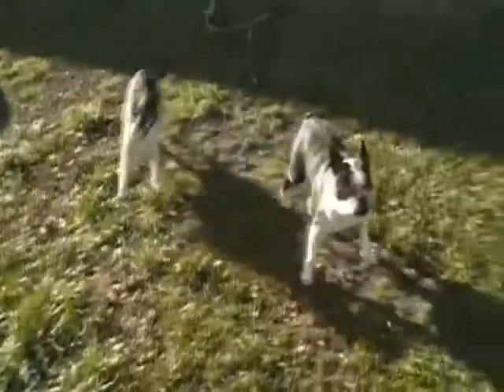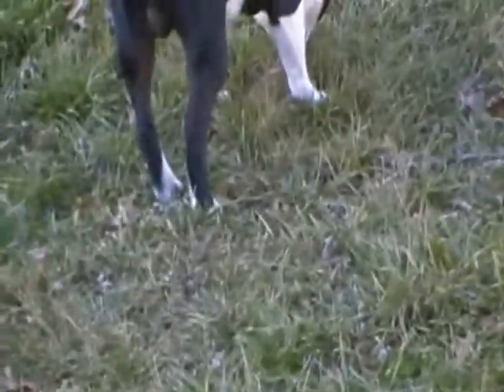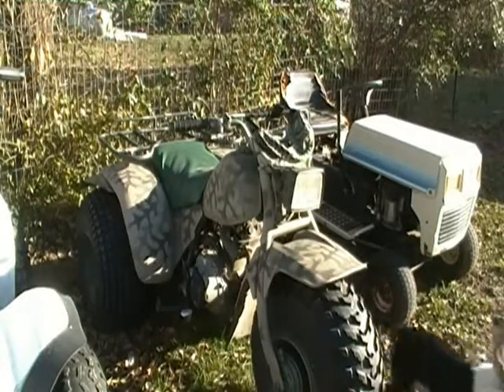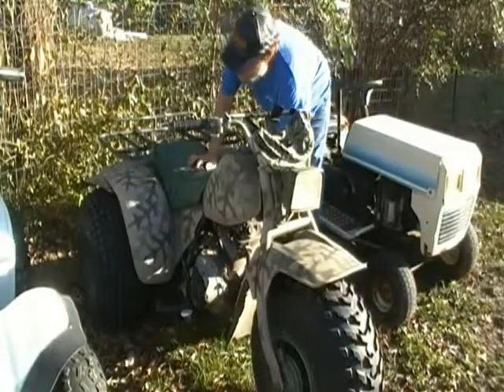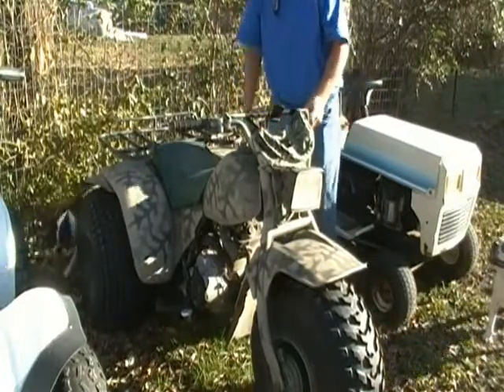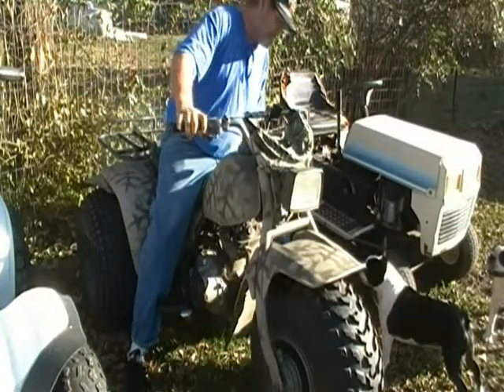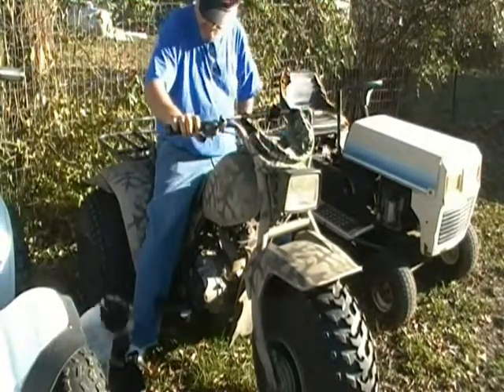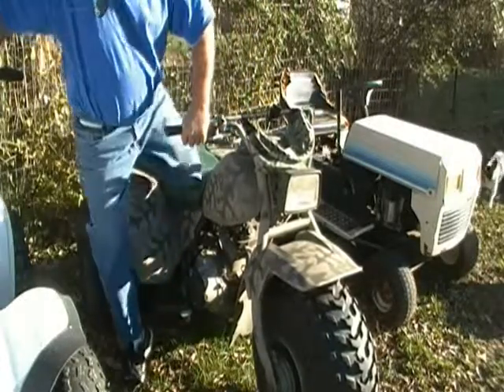A look at things after sitting a while on Christmas eve's eve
just an update of whats goin on (or not goin on )
havin a look around and seein what'll start or not

Thanks to Neo24ny

Song  7
Artist  Kvjenson